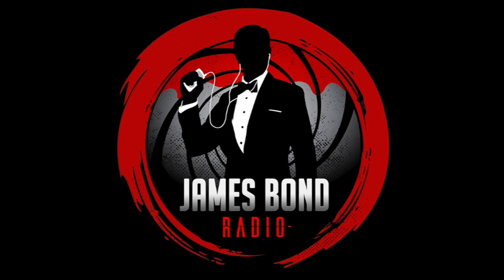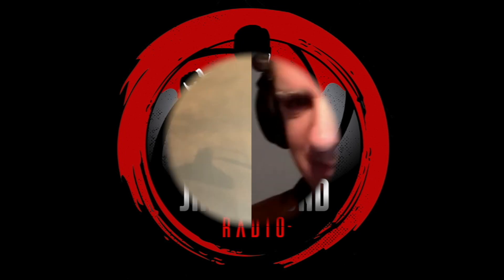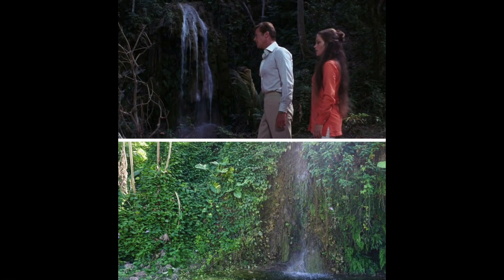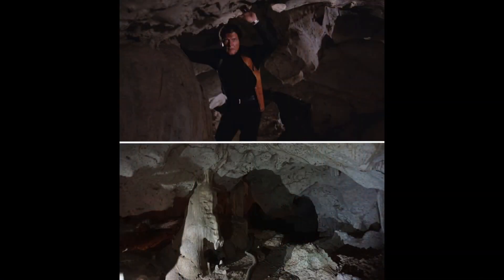BARON SAMEDI'S GRAVEYARD LOCATION, JAMAICA | LIVE & LET DIE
In Live and Let Die, Bond meets Baron Samedi lurking in an eerie graveyard. These scenes were shot at Cinnamon Hill Golf Course in Jamaica’s Montego Bay.

In this clip, Variety writer and JBR's Los Angeles Correspondent, Matthew Chernov tells us of his recent trip to Jamaica.

James Bond Radio is the Youtube Channel for 007 fans. Join us every Friday as we explore the world of 007.

From celebrity interviews with the likes of Sir Roger Moore, Robert Davi, Bill Conti, John Glen, and Peter Lamont, to film reviews, and all the latest news, JBR covers it all.

With many years of faithful service to the Bond community, over 2.5 million iTunes downloads, and features in Variety, The Times, BBC Radio 2, The Radio Times & TalkRADIO, James Bond Radio is your guide to all things 007.